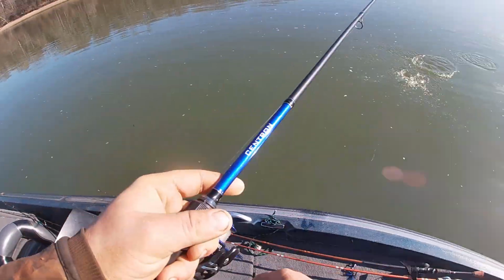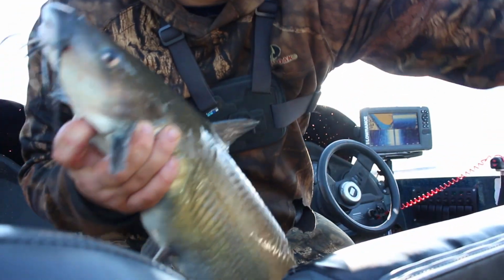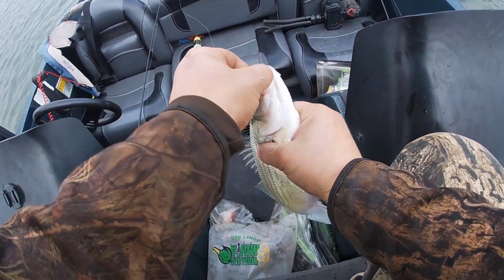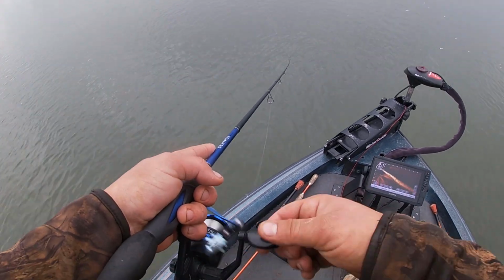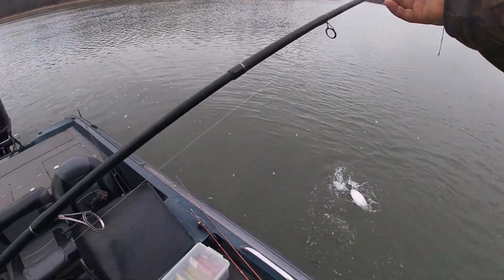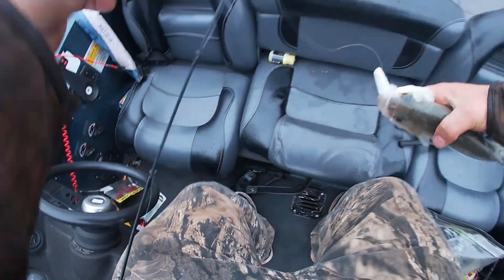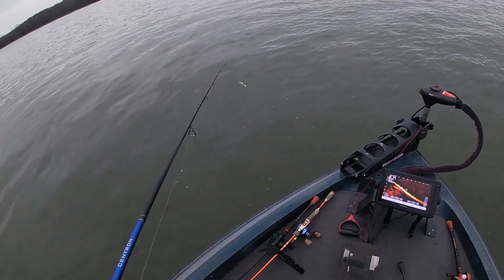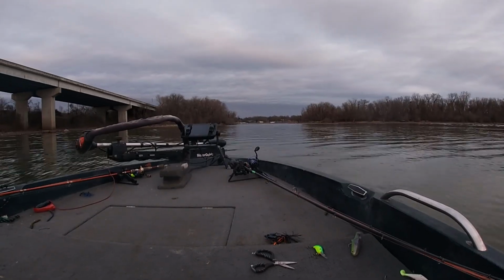Catching WINTER White Bass on Kentucky Lake!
It's the dead of Winter on Kentucky Lake, and while most anglers are chasing the smallmouth or duck hunting, I'm after some of these tasty fillets!